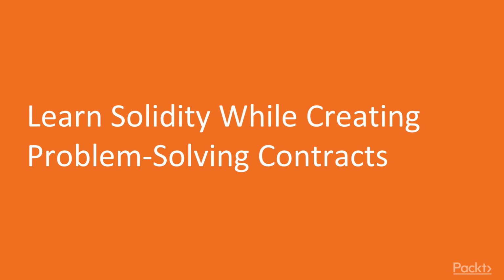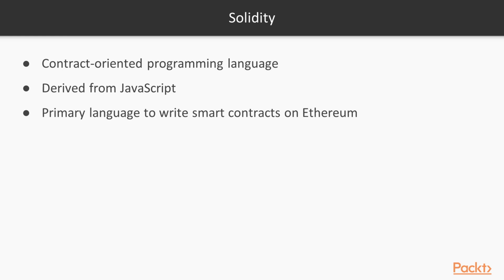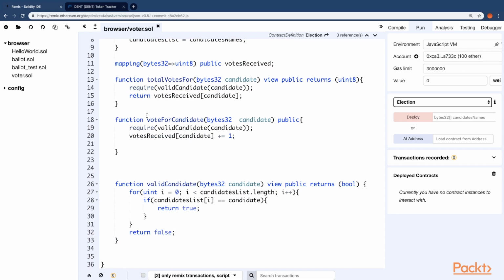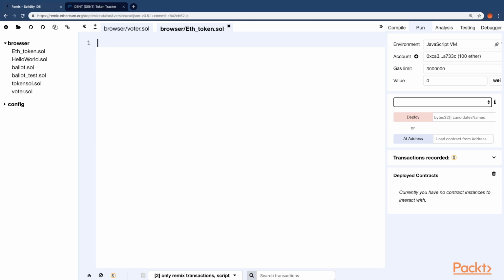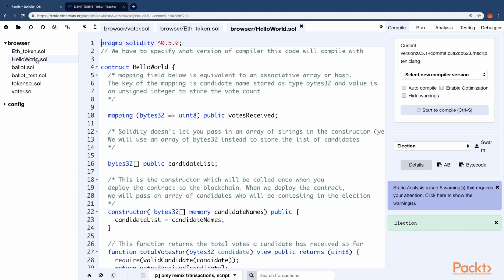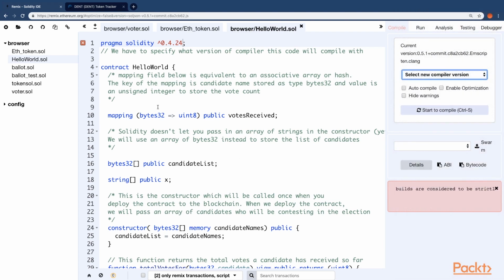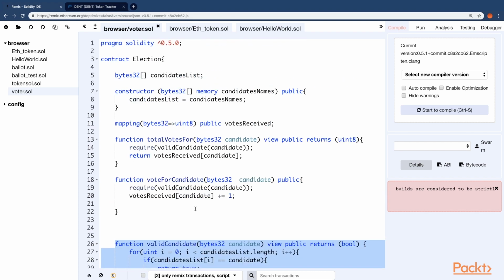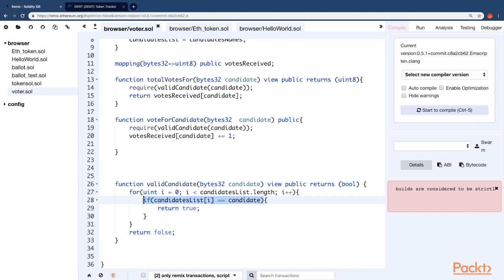Learning Ethereum 2.0 : Learn Solidity While Creating Problem-Solving Contracts | packtpub.com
This video tutorial has been taken from Learning Ethereum 2.0. You can learn more and buy the full video course